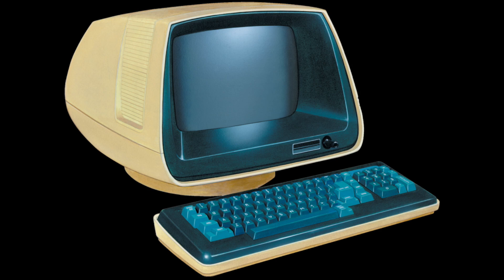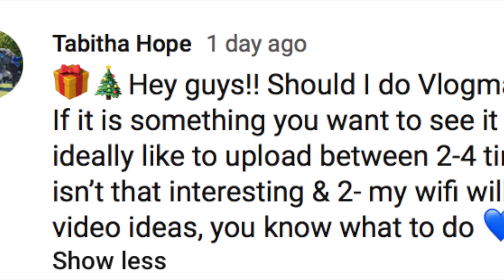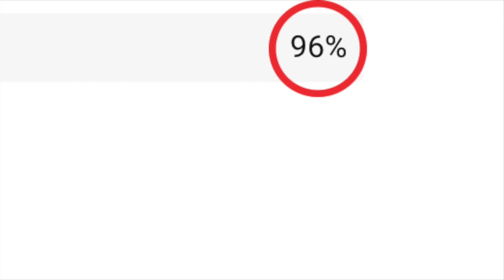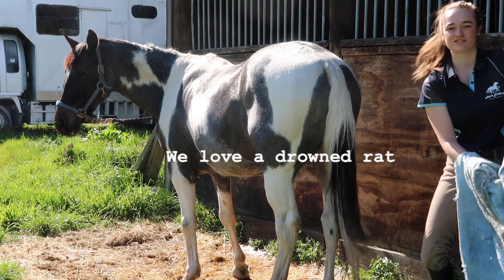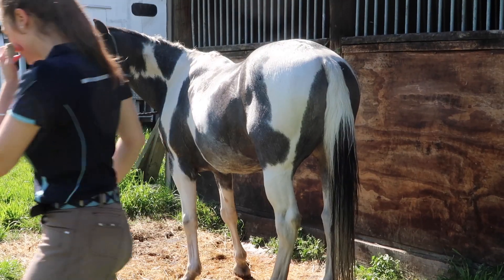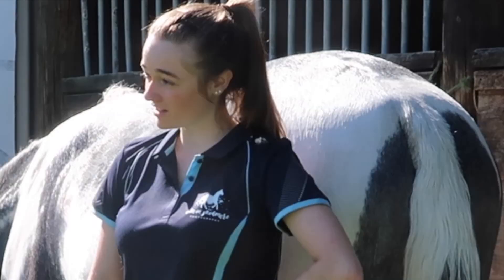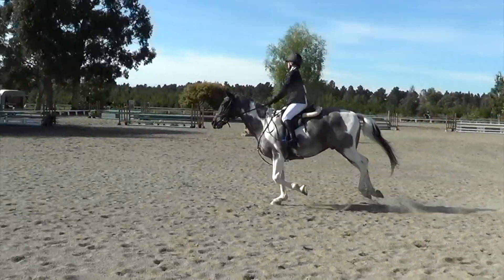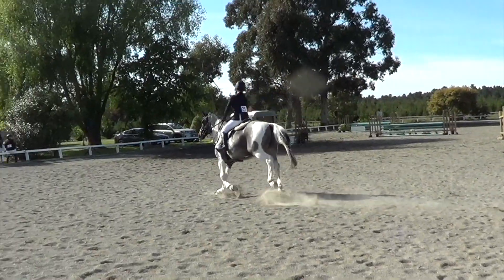Come Jumping with Me || VLOGMAS #1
Hey everyone!!

Welcome to my first (and probably last) attempt at vlogmas🎄🎁 Im sorry its a bit messy, Im currently sick so any video it better than no video right...?! Hope you enjoy this weeks video!! If you have any other video requests let me know😊